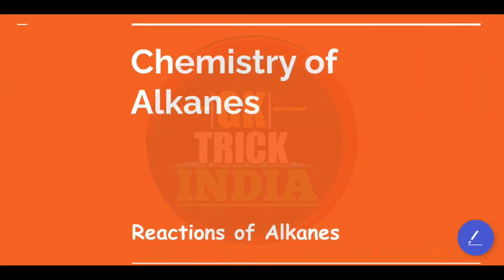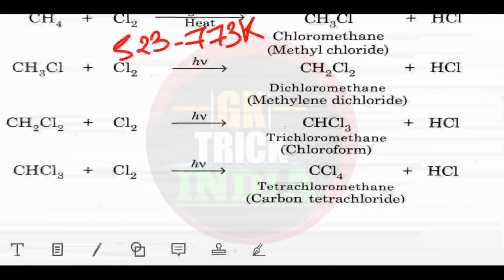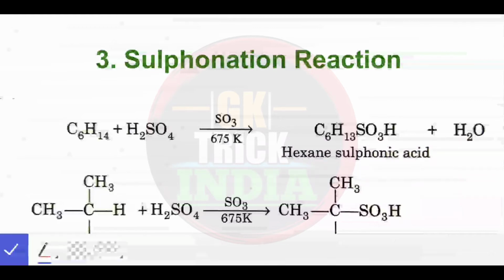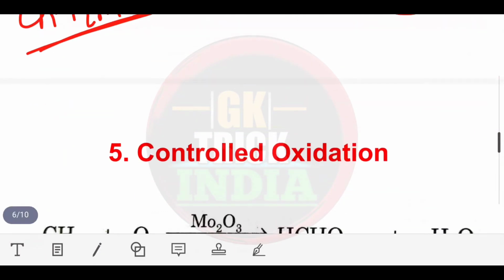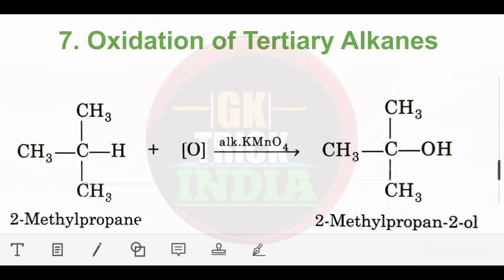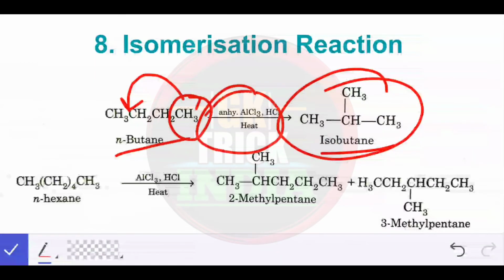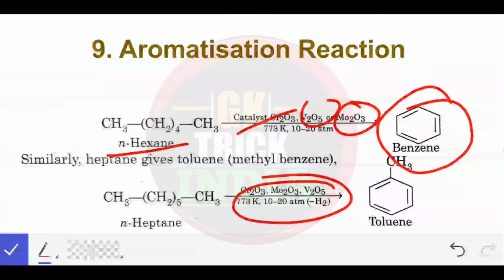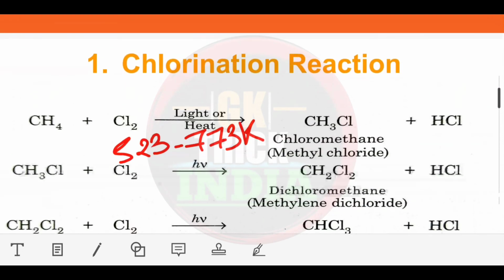Reaction Of Alkanes (Science) by Saghnik Sir(GK TRICK INDIA)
Learn Science With Saghnik Sir in Hindi and English.

Teacher Code- 1521, to support Type the code in the comment box.